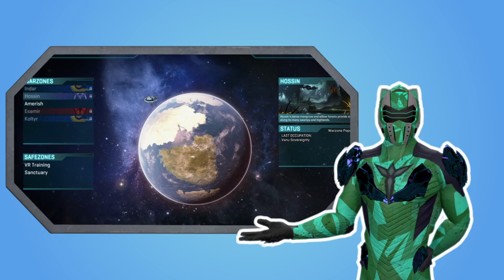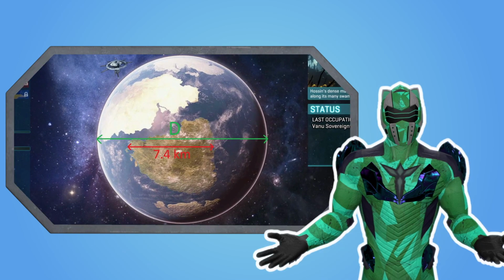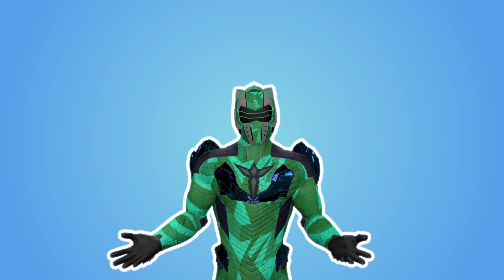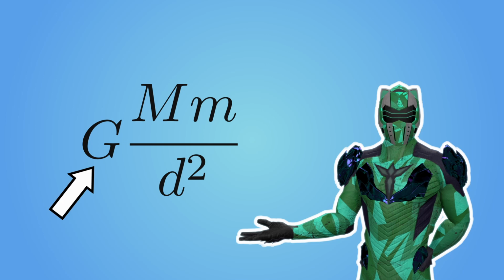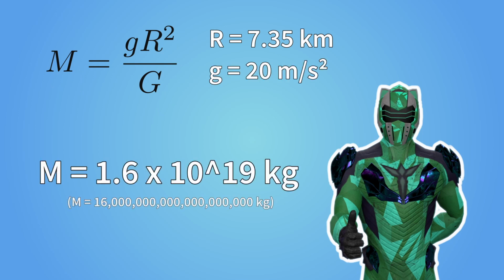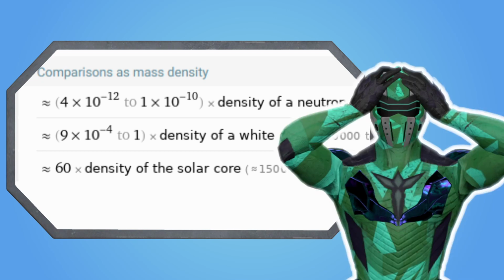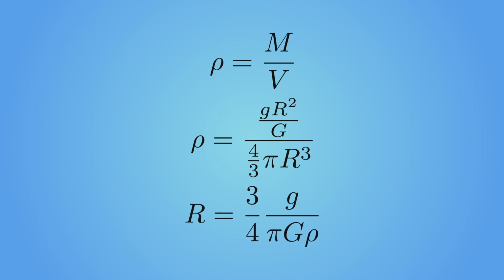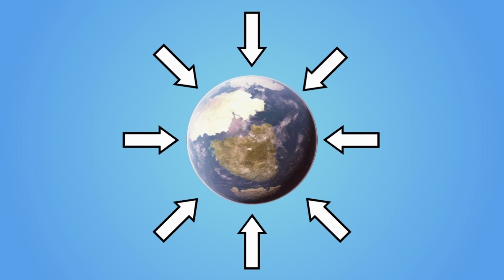Measuring A Planet ! Using Physics To Find Out How Big Auraxis Is !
Hello there ! Today we're trying to find out how big Auraxis is (Planetside 2)!
!! IMPORTANT NOTE !!
So, I'm using Davinci Resolve for the editing. I just now realised that it does timers weirdly. Indeed, for Resolve, a second passes every 30 hundredths of a second -_-'. So at 2:18, it turns out that you don't land in 3.14 seconds. Using another software, I was able to measure 3.48 seconds instead! This changes the value of g. So g is equal to 16.5 m/s² !
This changes the values a bit for the other calculations :
At 3:57, the density now becomes 8x10^6 kg/m^3 (so a tiny bit less).
Likewise, at 5:49, the corrected radius is now 10,730 km (so again, a tiny bit less).
Overall (and thankfully), it doesn't change any of the conclusions I came to.

Any other subject you want me to study? Comment it down below!

. I play Planetside and some other games! You can come by to talk about science, or just to enjoy the French accent I guess!